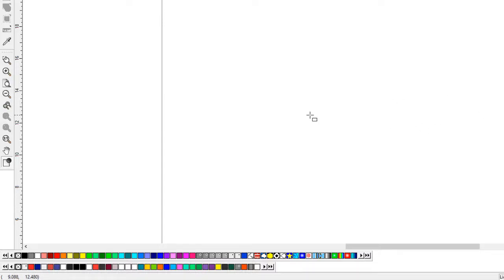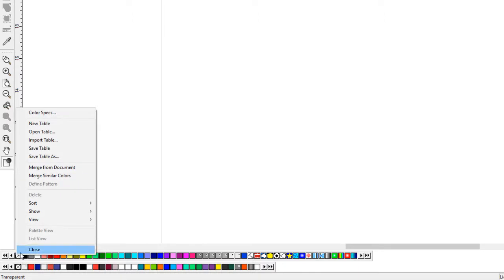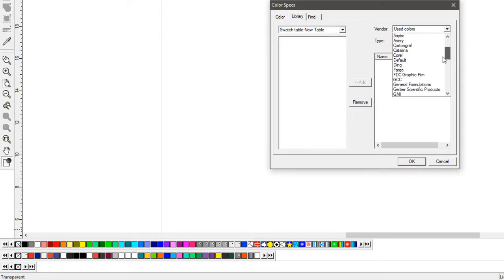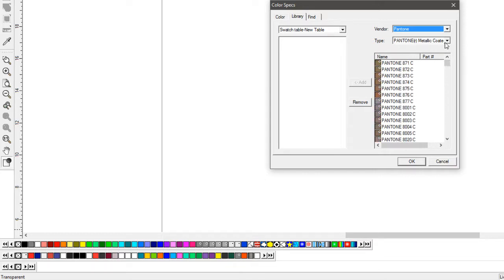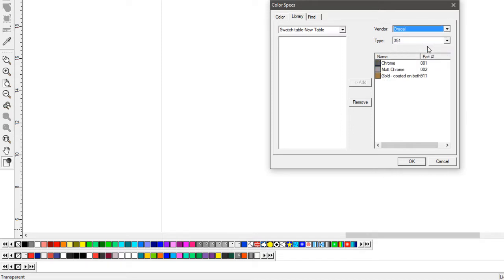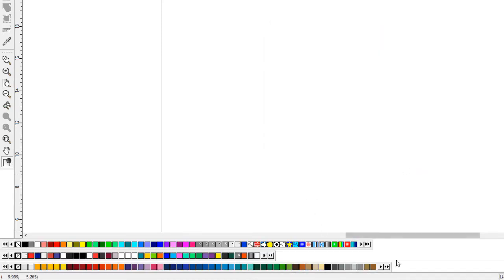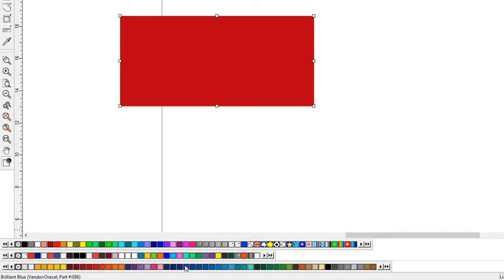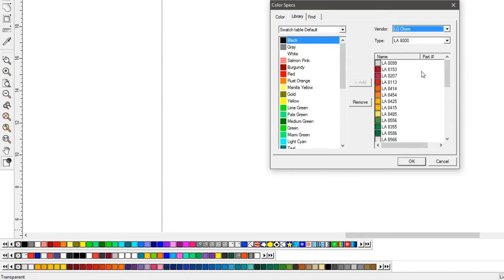Adding new swatch tables in Flexisign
In flexisign there are many default tables. Here is the way access them